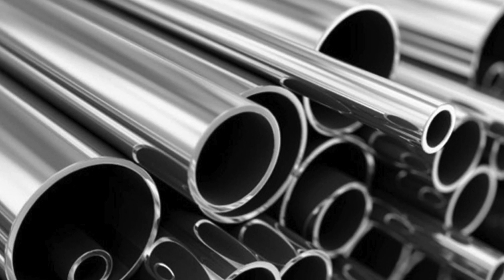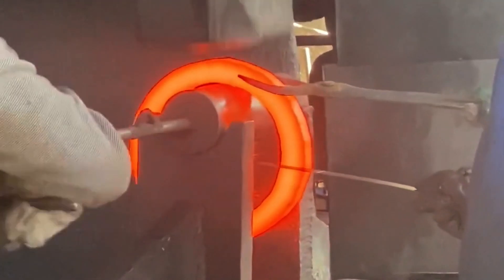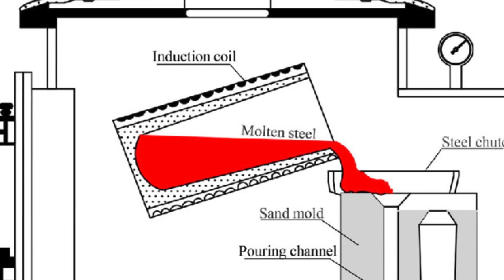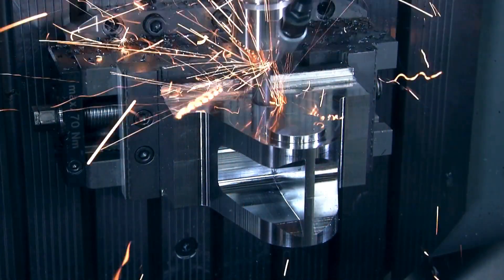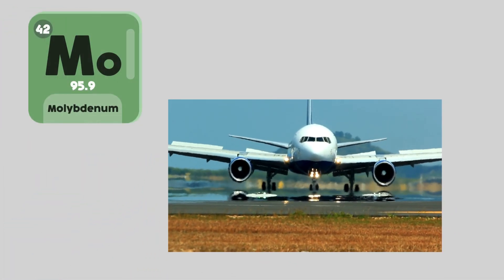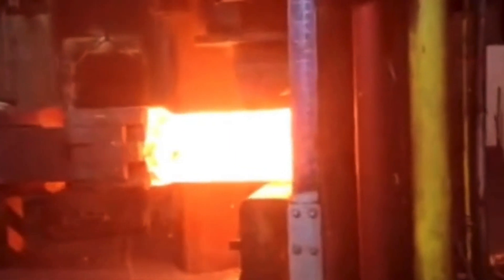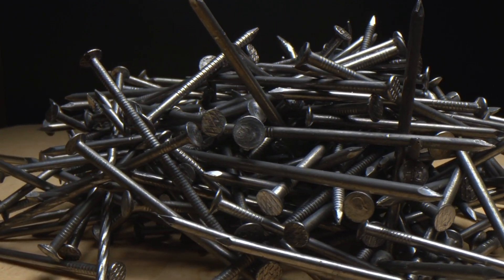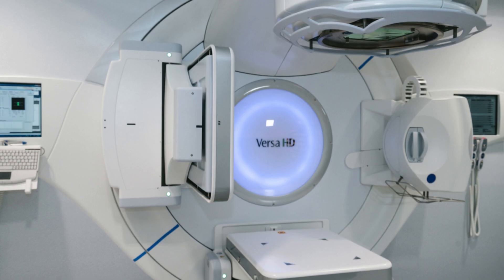How is Inconel Made and Where did it Come From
If you’ve ever worked with jet engines, explored deep-sea technology, or admired the resilience of cutting-edge materials, you’ve probably encountered Inconel. It is an high-performance alloy that is used in extreme environments. If you look at it closely, it looks so large, doesn’t melt upon the extreme heat. And that’s questionable. How does this metallurgical marvel come to life, and what’s its backstory? Let’s uncover the incredible journey of Inconel! What it is,  how it is made, why it’s so strong, and many more to come. Watch till the end, it will be interesting.
Inconel is a family of nickel-based super alloys, engineered for extreme conditions. And What makes it special is it’s incredible resistance to oxidation and corrosion, even at temperatures that would leave most materials begging for mercy. Inconel is designed to withstand hostile environments, including jet engines, nuclear reactors, and deep-sea exploration equipment.
Unlike many metals that weaken at high temperatures, Inconel actually becomes stronger as it heats up. This makes it an ideal material for aerospace, energy, and industrial applications where durability is non-negotiable. It is also highly resistant to chemical exposure, making it suitable for environments involving acids, salts, and other corrosive substances.